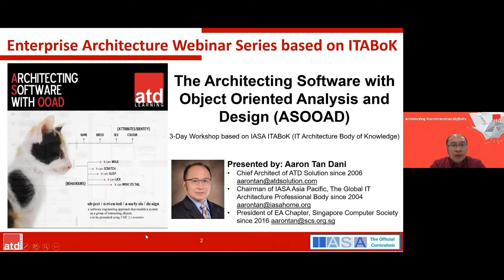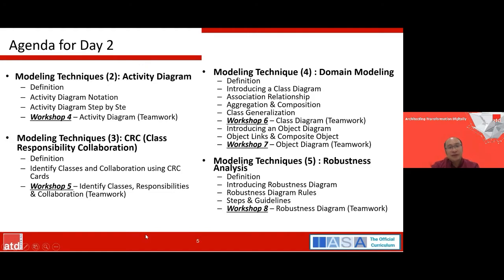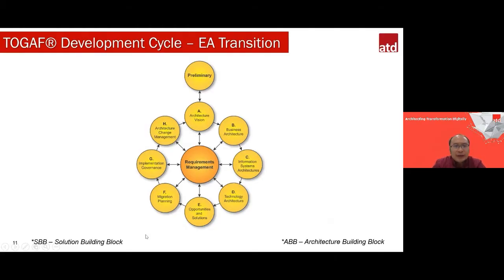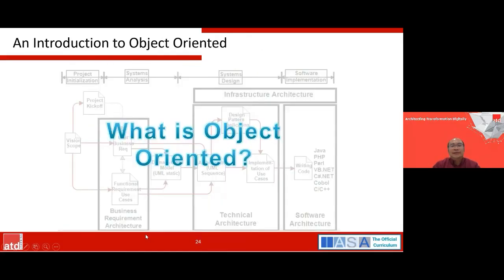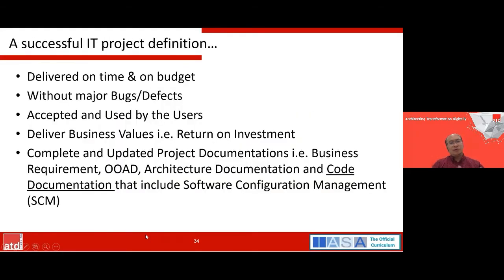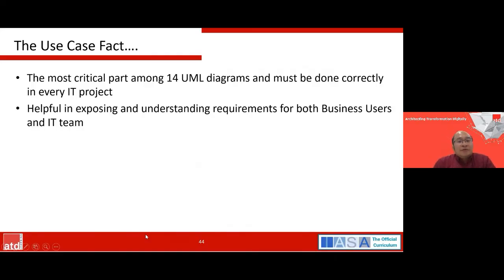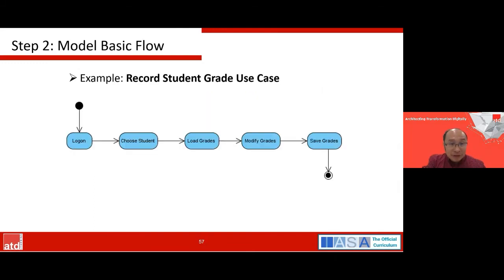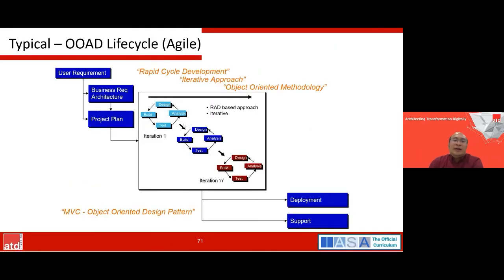Architecting Software with Object-Oriented Analysis and Design (ASOOAD) - Full Review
Welcome to the full review for Architecting Software with Object-Oriented Analysis and Design (ASOOAD)!

Based off the IASA IT Architecture Body of Knowledge (ITABoK), we will kickstart the review of this workshop by laying out the agenda for its three-day duration. Next, you will understand IT solution challenges associated with different stakeholders, such as the developers and users.

Afterwards, with a heavy focus on anthropomorphism, we will dive into Object-Oriented Analysis and Design (OOAD)! A step-by-step use-case demonstration of OOAD will highlight both its benefits in architecting software, as well as the situations to avoid using it in.

Want to elevate your skills? Explore ATD Solution’s portfolio of architecture training endorsed by IASA Global and become a certified practitioner today.